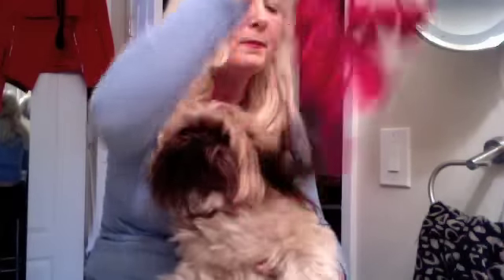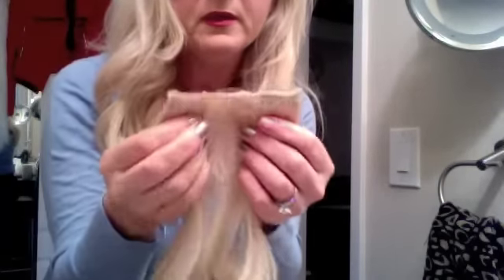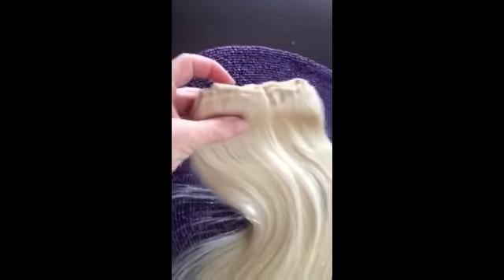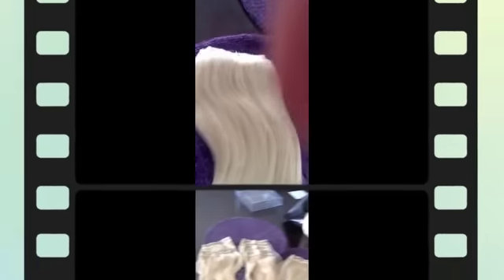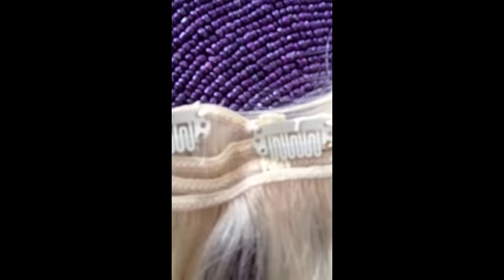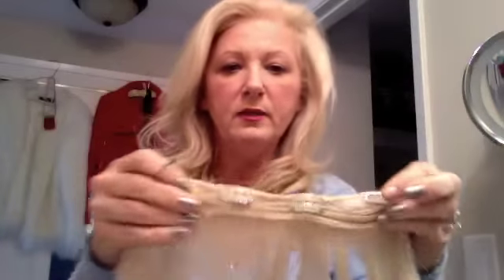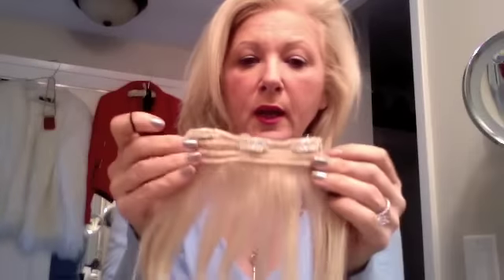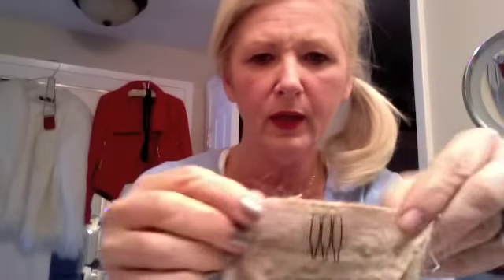BOBBY GLAM New Quad weft Set and Pony tail Clip in Hair extensions Tutorial/Review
100% human hair remy clip in hair extensions quaf weft 7 pieces Honest review Bobby glam